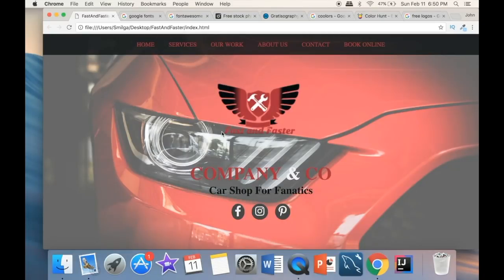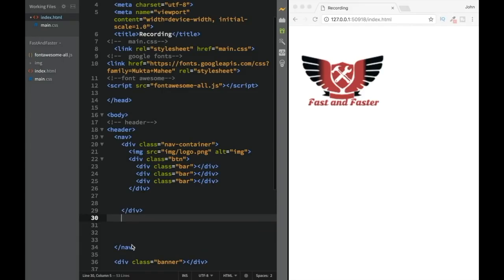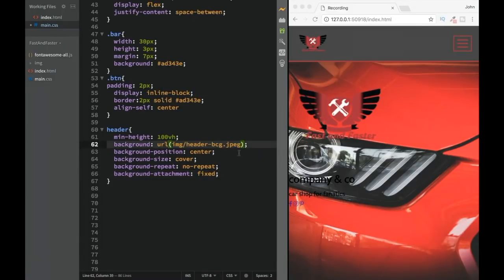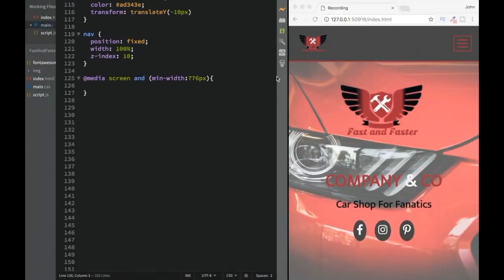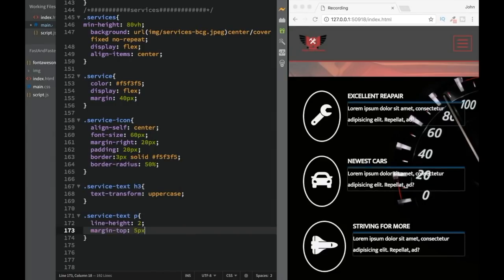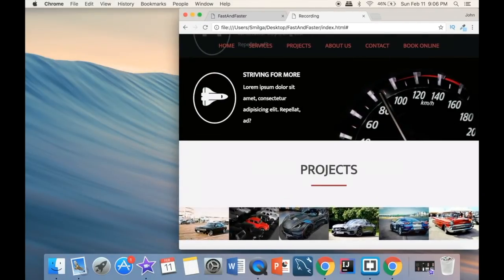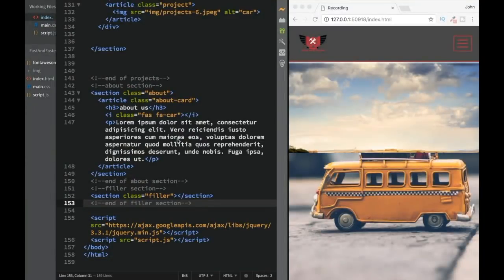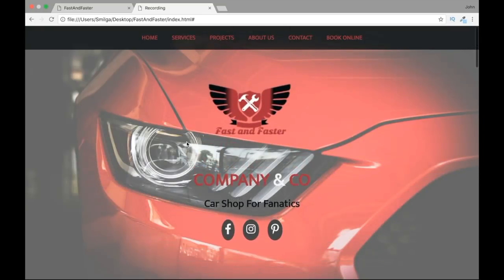Responsive Website With CSS Flexbox and CSS Grid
BOOTSTRAP COURSE

JAVASCRIPT COURSE

RESPONSIVE WEBISTES

JQUERY COURSE

FLEXBOX COURSE

GRID COURSE